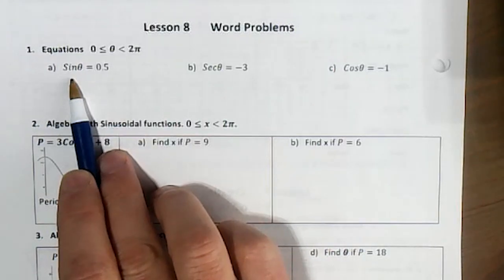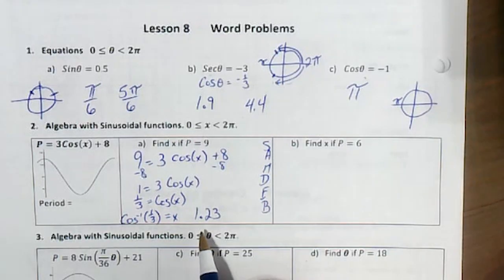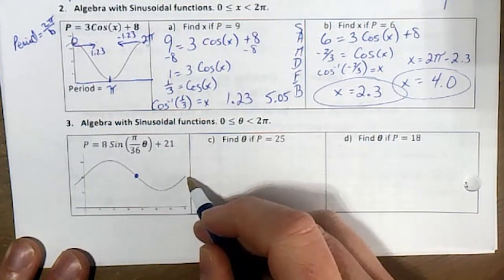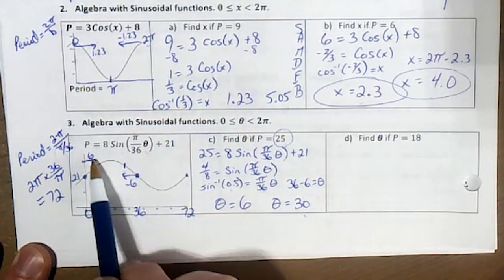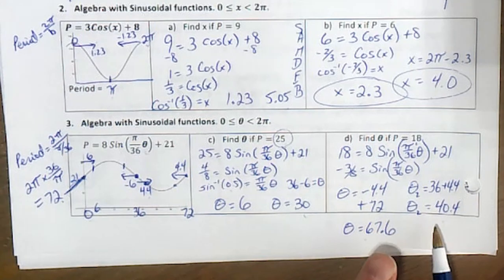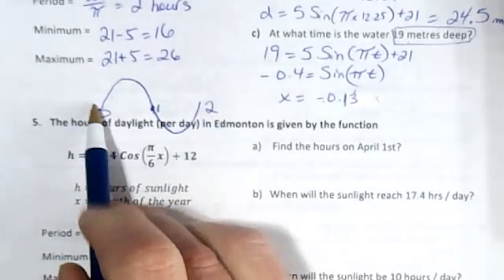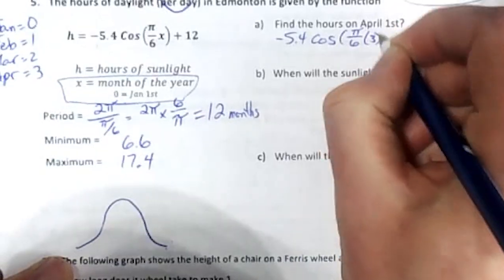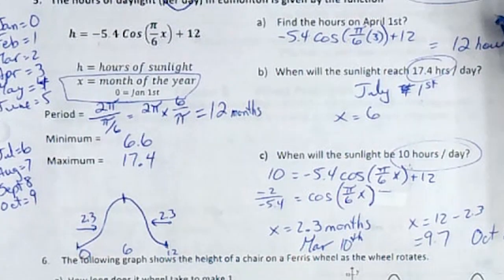L8 Word Problems